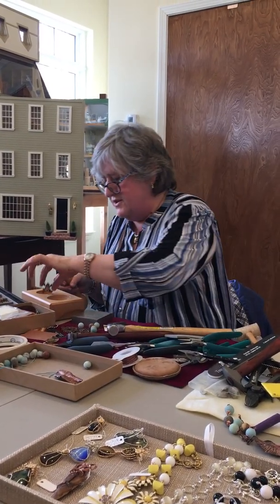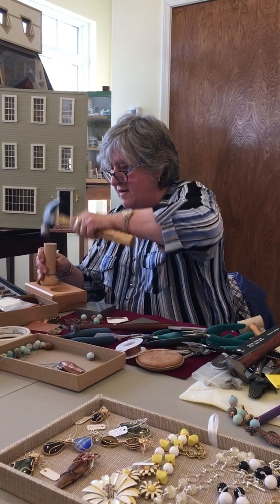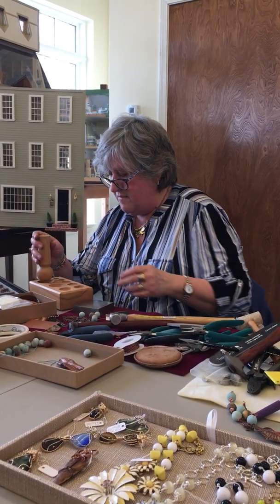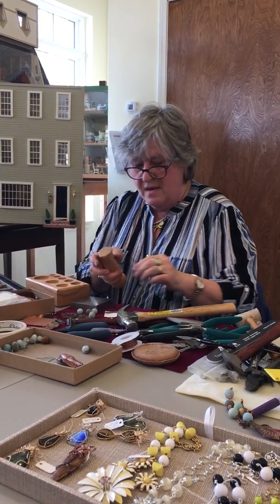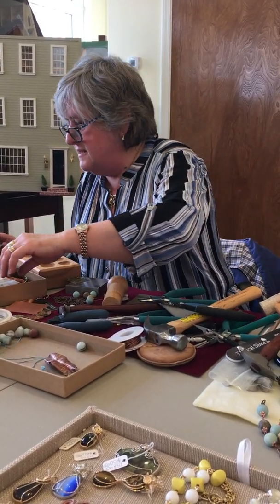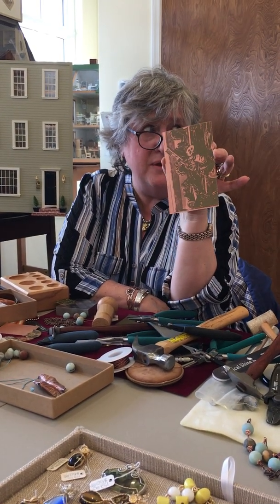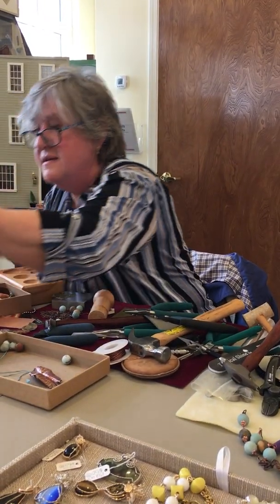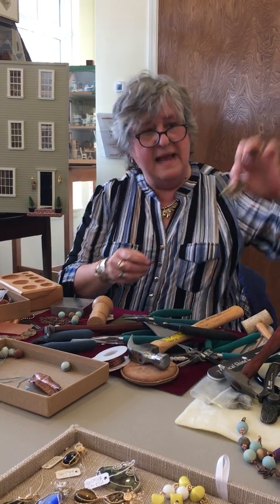Gloria Schotter making necklace part 5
Gloria Schotter demonstrates jewelry making at the Museum of Miniature Houses